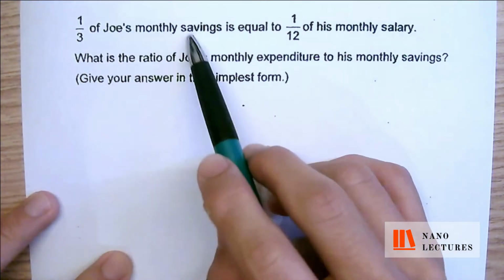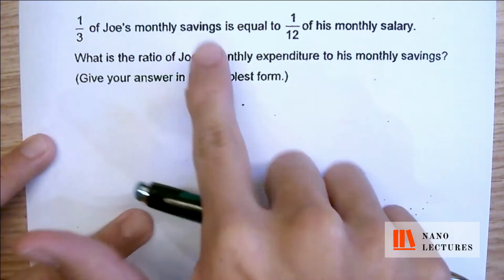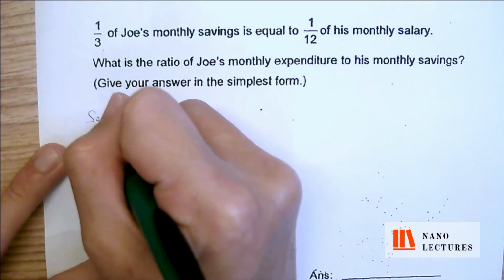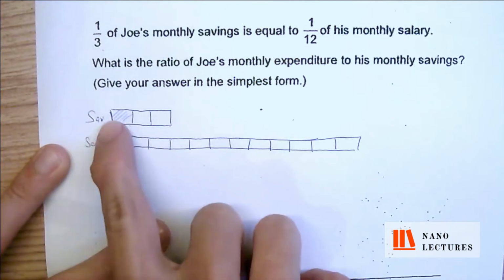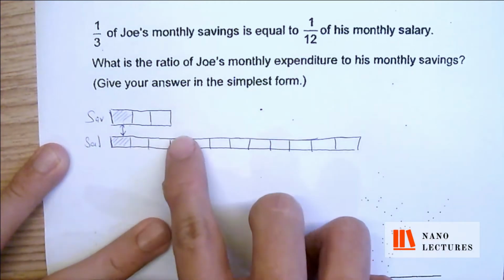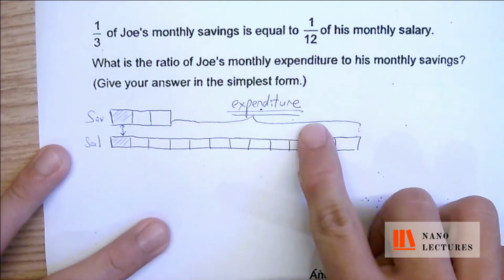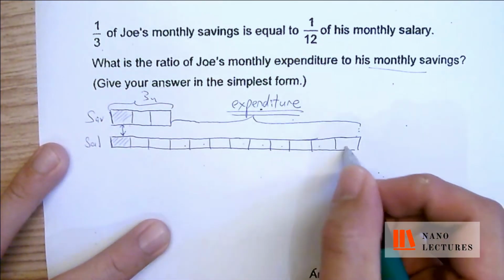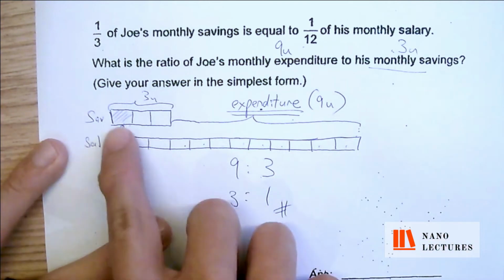2020 Nanolectures: P6 Fraction. Moderate Difficulty. Q9. Singapore Math teaching videos